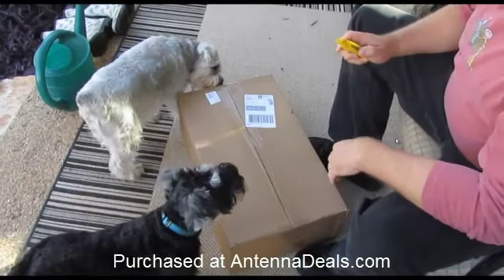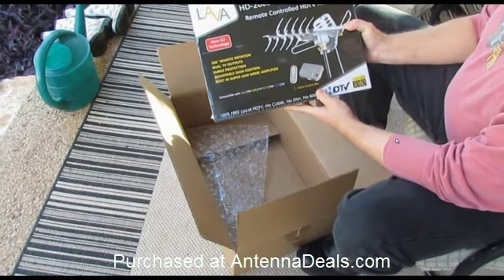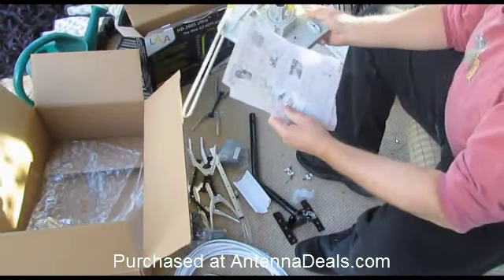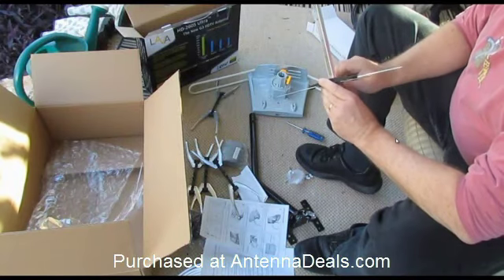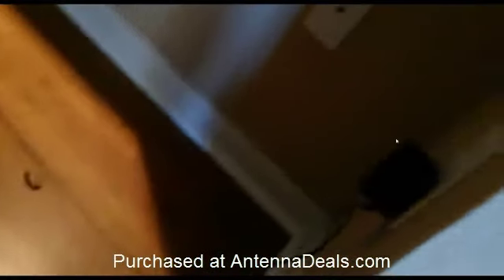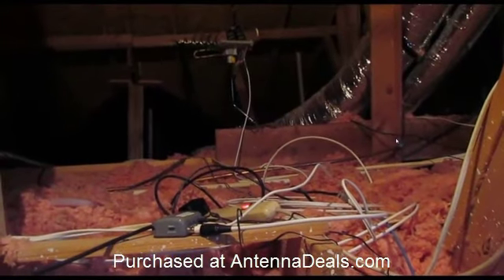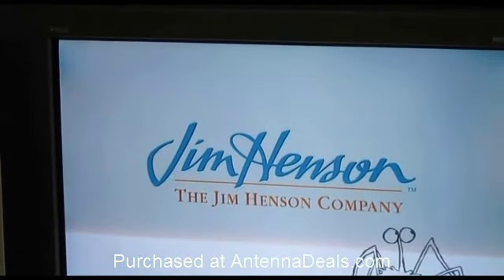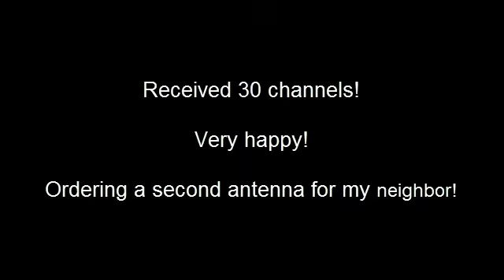Full Installation Of The HD2605 Antenna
This is a video showing the HD2605 installation. He received 30 HD channels and is quitting the cable company. Customer installed under 10 minutes.

Customers who have purchased this unit have been very pleased with the results. Many of our customers have ordered multiple antennas for their family and friends because the reception is so great. We have sold well over 750,000+ units. Read our testimonials page from actual customers. We have thousands of reviews!

for more information about this product and many other great products!